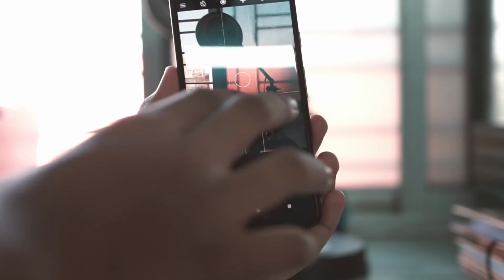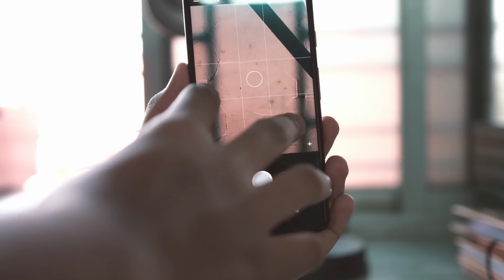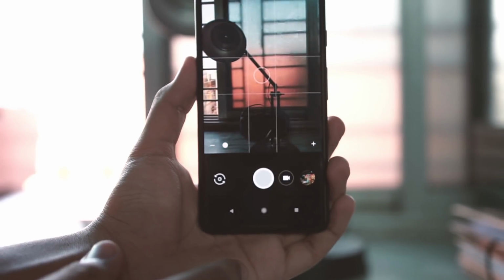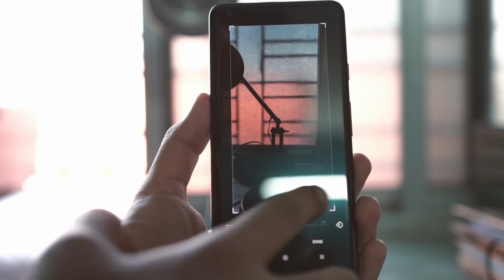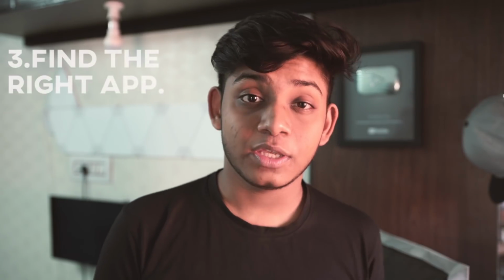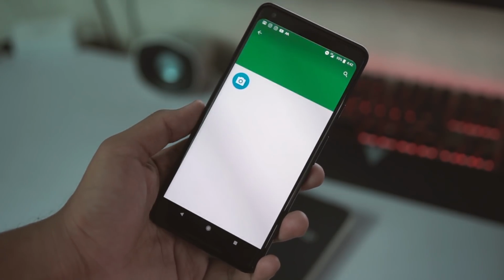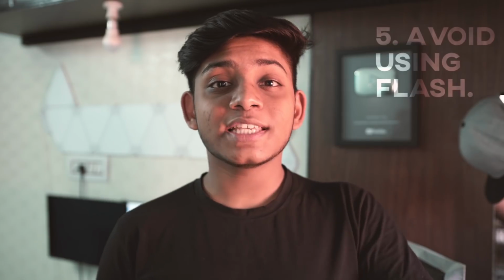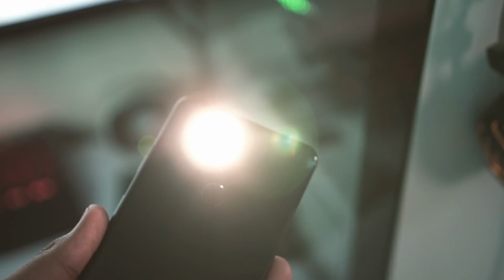5 Mobile Photography Tips You Must Know(2018)!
5 Mobile Photography Tips You Must Know(2018)!